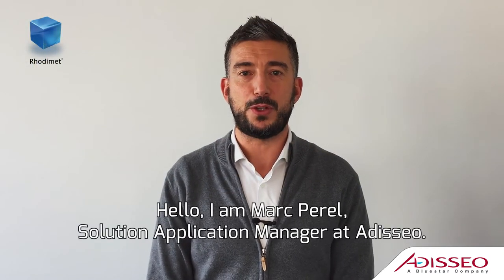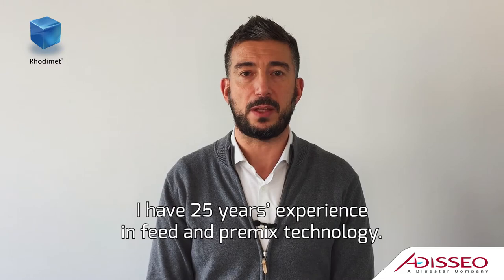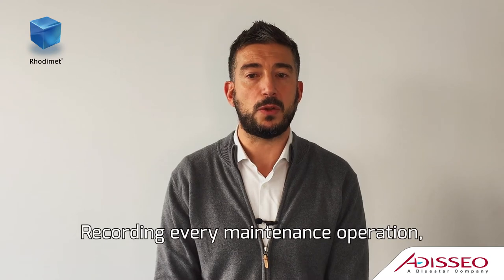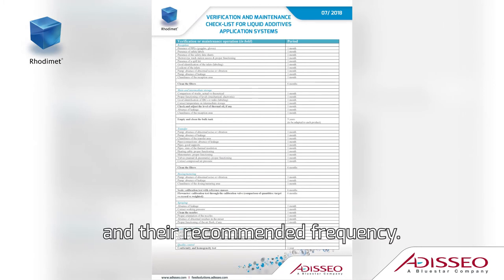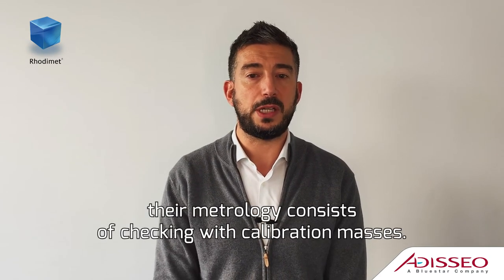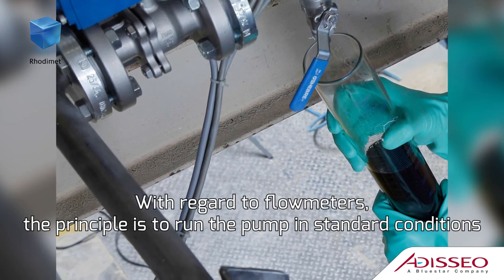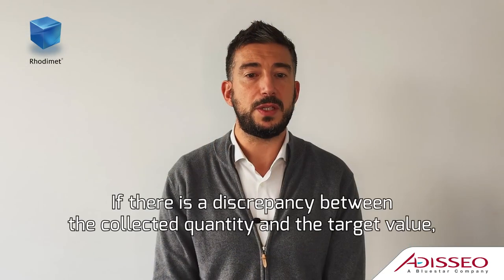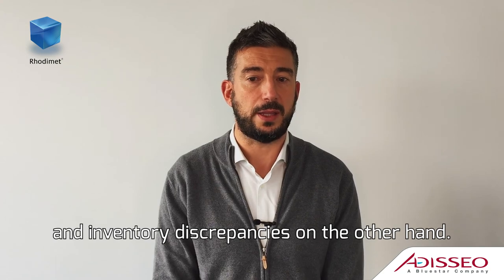Rhodimet®: Maintenance of liquid OH-Methionine application equipment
Maintenance of equipment applying liquid methionine include mainly inspections. In the video are described the main steps to monitor in this preventive maintenance plan.